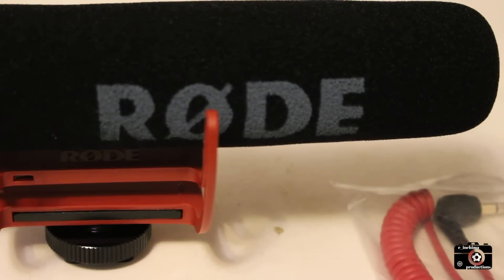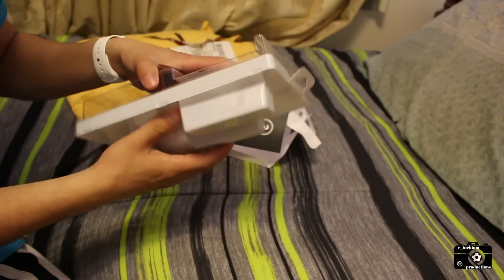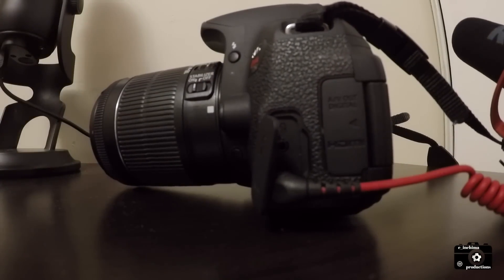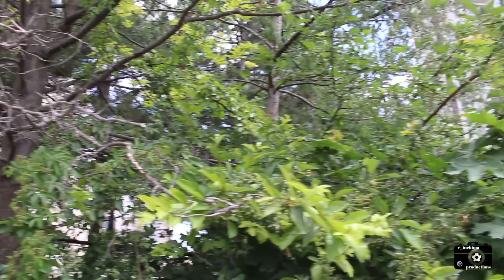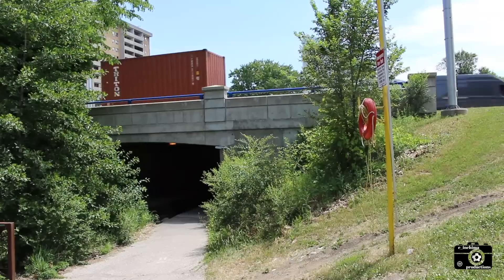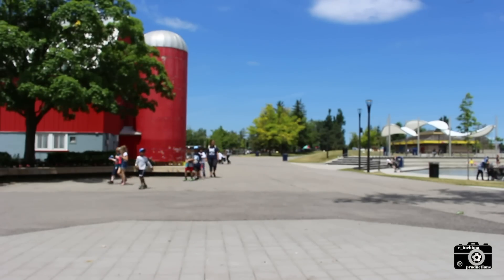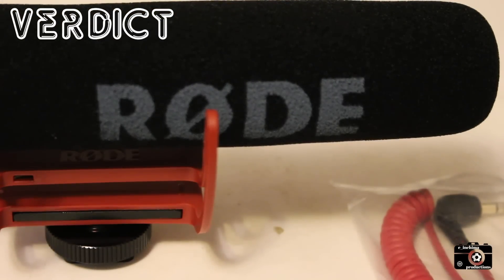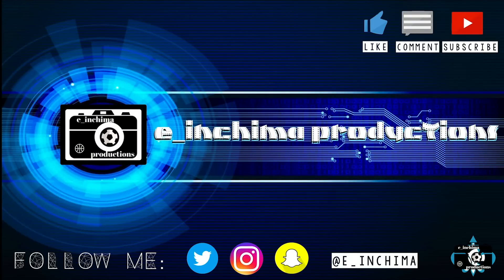RODE VIDEOMIC GO: REVIEW/TESTING/UNPACKING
I review, test and unpack Rode's Videomic GO, testing its crisp and clear directional audio. I record clean ambience noises in parks and water streams testing this simple, lightweight, battery free microphone and its integrated Rycote Lyre shock mount. The first of many videos that review/unpack technology of my work studio!

Unpacking: (0:17 - 0:34)
Setting Rode up: (0:35 - 1:02)
Testing Rode: (1:03 - 2:25)
Verdict: (2:26 - ...)